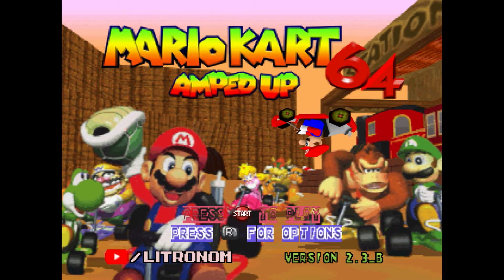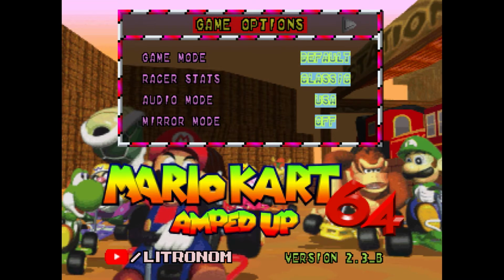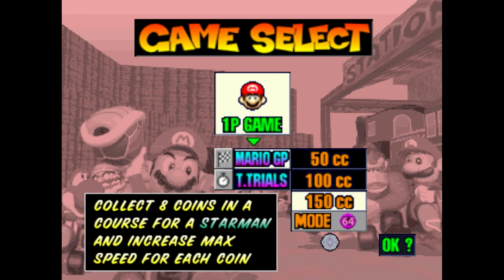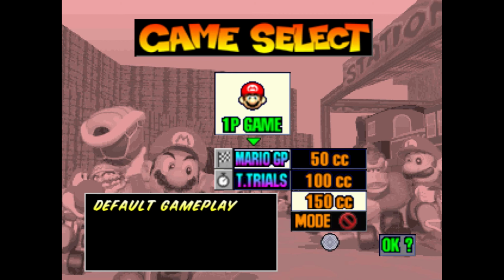Mario Kart 64: Amped Up 2.3B Gameplay (With Commentary)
2/21/22: THANK YOU FOR 1,000 VIEWS!

I apologize for the microphone being pretty quiet compared to the game audio.

Mario Kart 64: Amped Up is a hack created by Litronom.

I downloaded this from the OverKart 64 Discord server (which can be found in the about section on the OverKart 64 YouTube Channel), there should be some instructions on how to patch roms. I cannot link patched roms as it is illegal.

Mario Luigi Peach Yoshi Wario DK Donkey Kong Bowser Toad

CTGP Custom Track Grand Prix